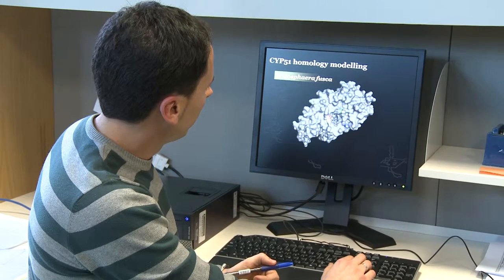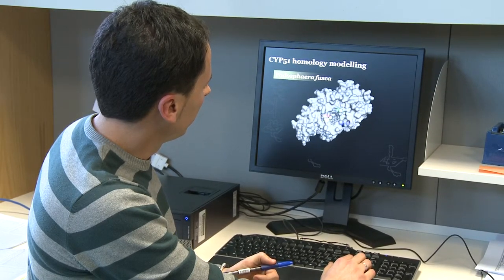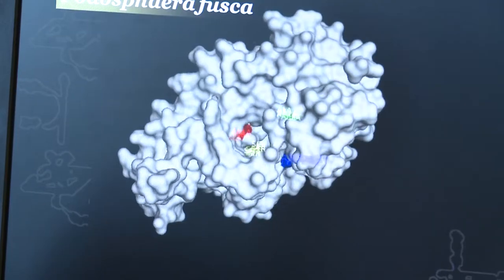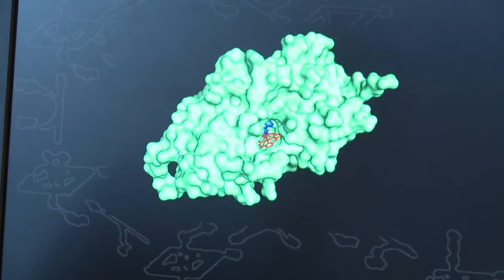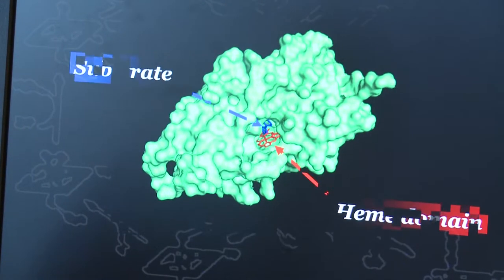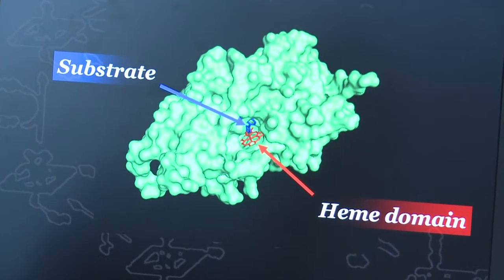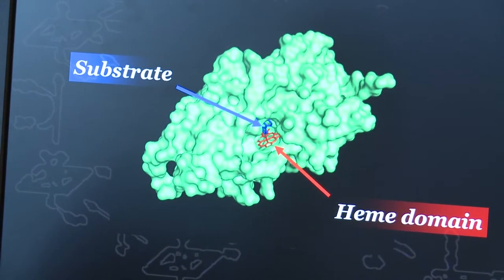GCTV8: Fungicide Resistance & Barley Powdery Mildew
Successful control of one of this country's major crop fungal diseases Barley Powdery Mildew could be just a few years away according to Professor Richard Oliver, leader of the GRDC-funded Australian Centre for Necrotrophic Fungal Pathogens based at Curtin University.